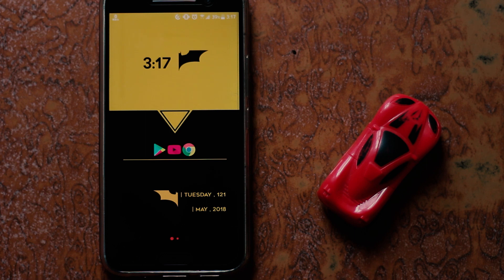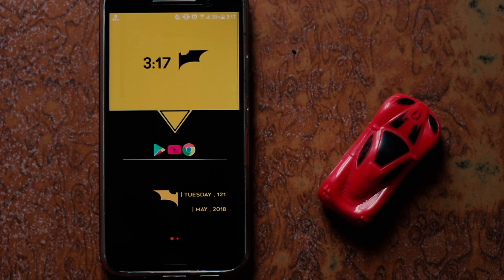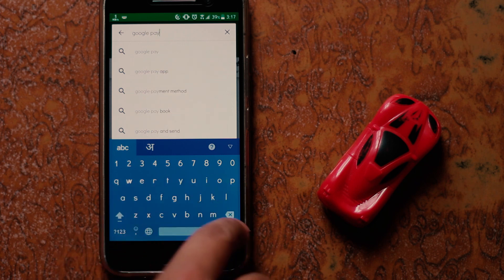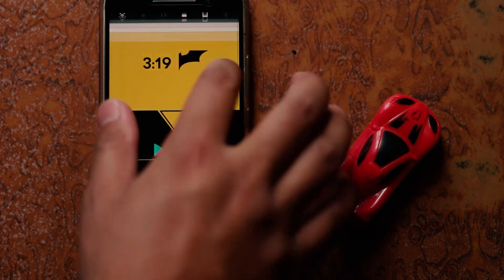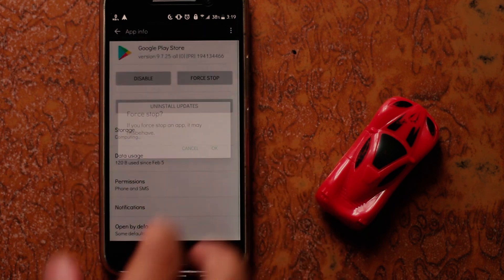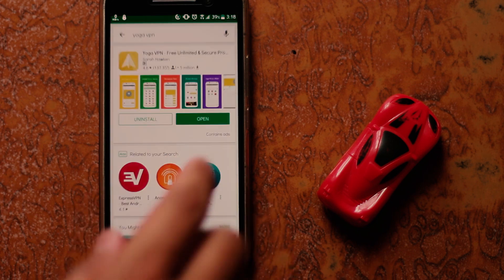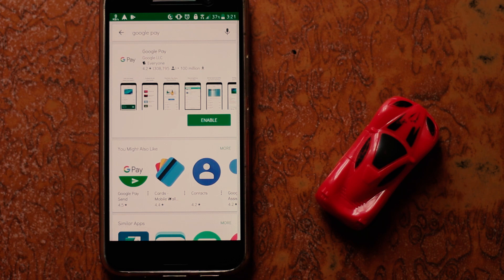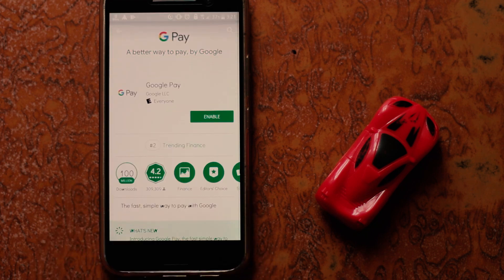How to Change Google Play Store Country [No Root] | how do i change my country on google play?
How to Change Google Play Store Country |2018 [No Root]

Hey guys welcome to Top10 So in this video let's learn how to change Google Play Store location to the USA or any other country depending on your choice. Use this method to change the Google Play Store Location in 2018!

 how do i change my country on google play?

 change play store country without credit card
how to change app store location